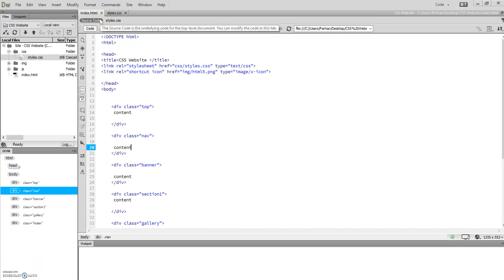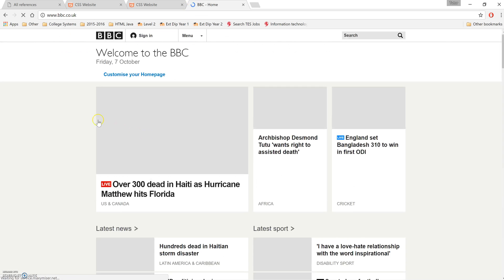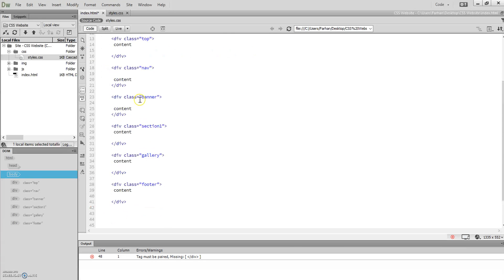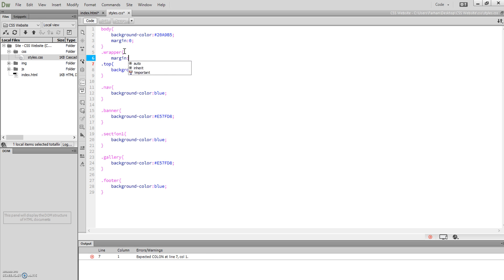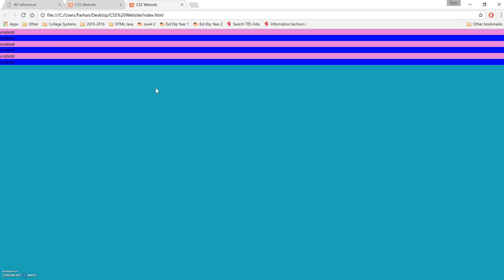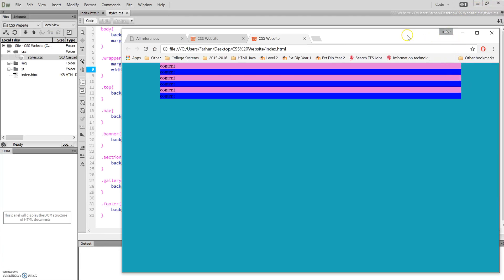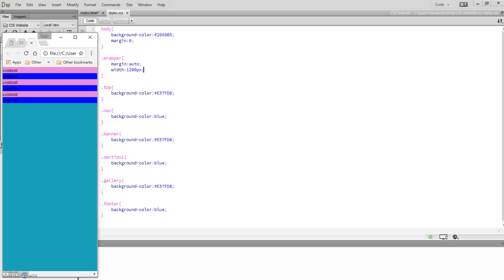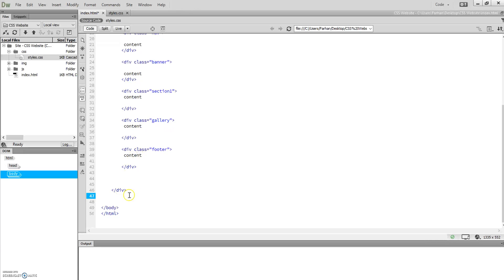4. Wrapper Div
How to use a wrapper to help organise the layout of your web page.